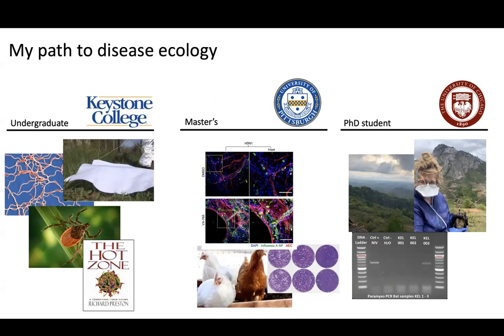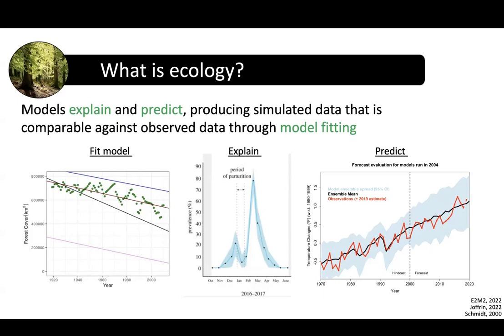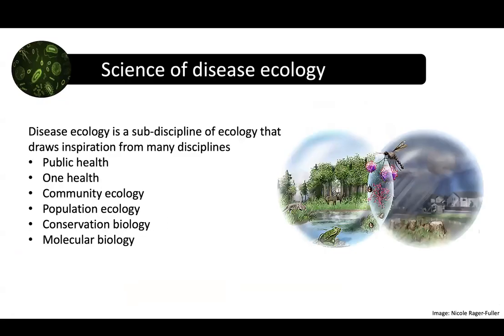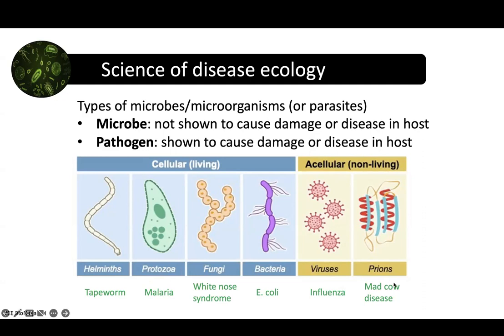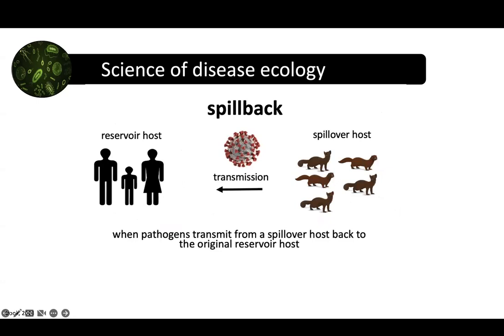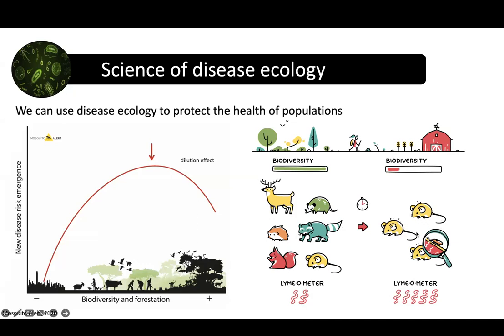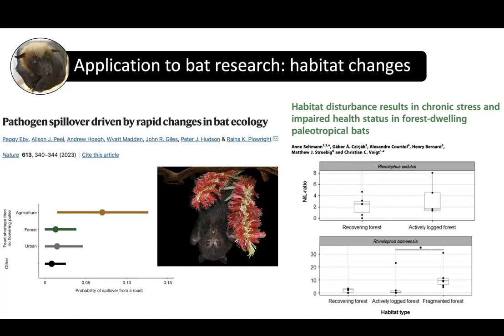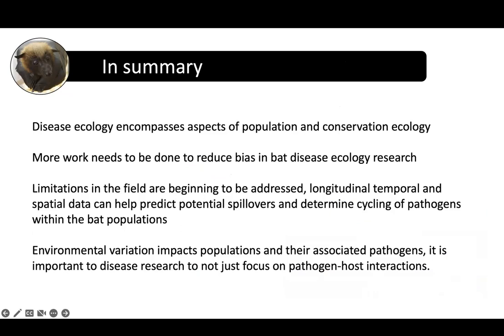Disease Ecology and Bats - "My Field for Dummies" Webinar Series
Learn about disease ecology and research in bats!
The talk is appropriate for all levels of expertise, including those who are new to the field and want to learn more about how they may plug into this type of research.

The webinar was originally delivered on April 5, 2023 (Weds) - 9 AM to 10 AM Eastern US time (UTC -5) by Gwenddolen Kettenburg on Zoom.